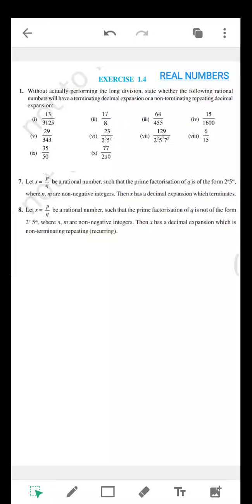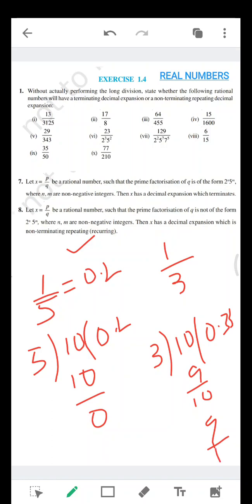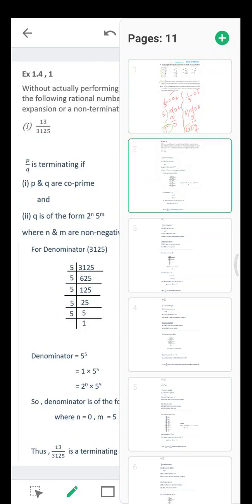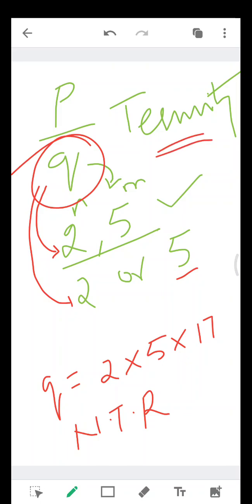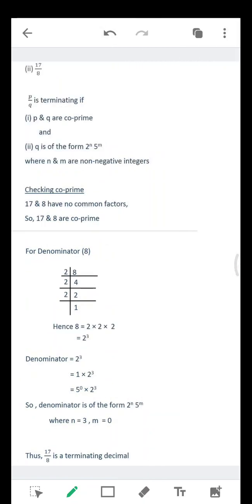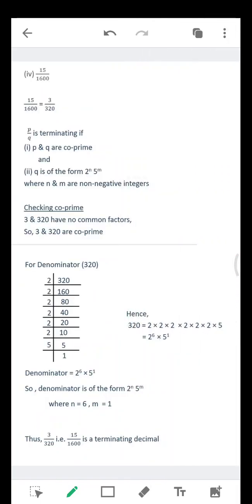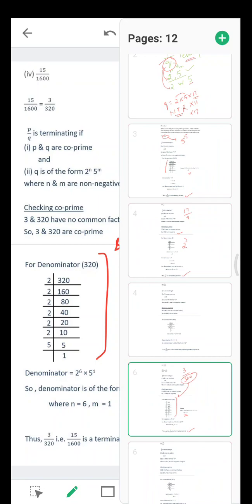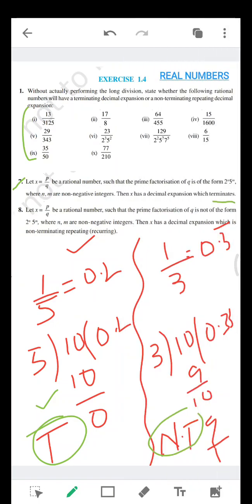CLASS 10th / REAL NUMBERS(2)